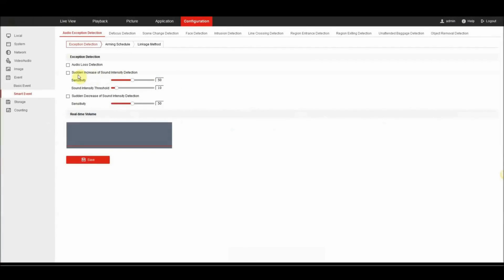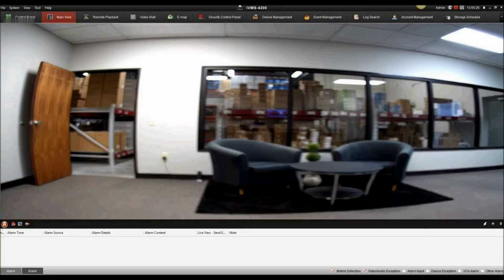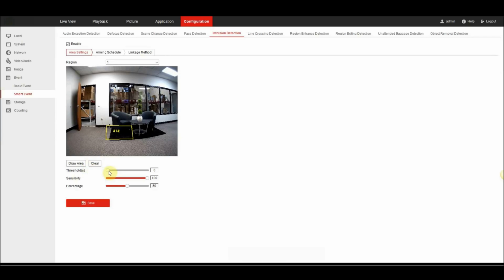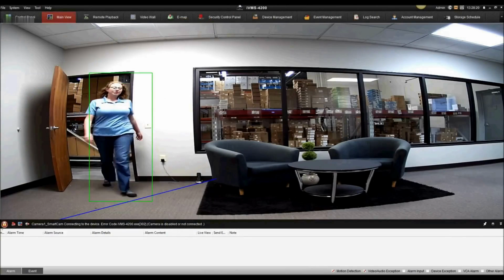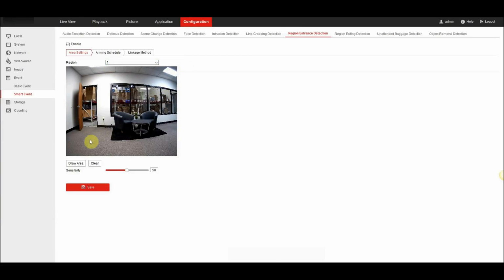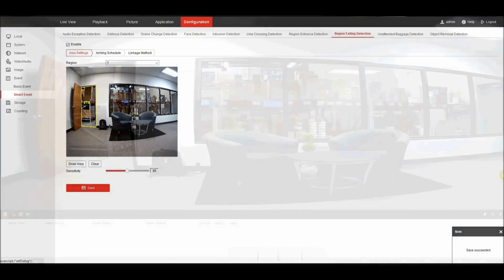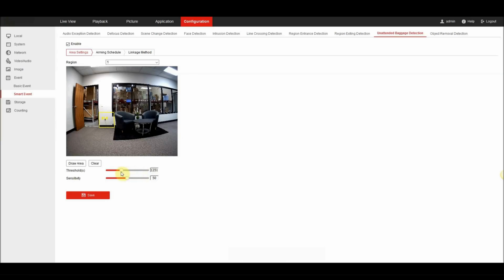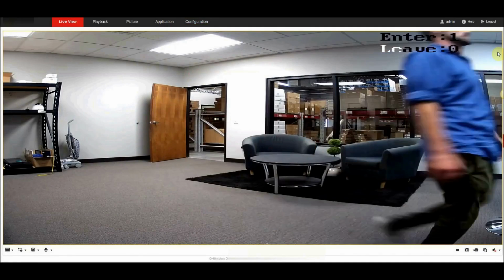Smart security camera system